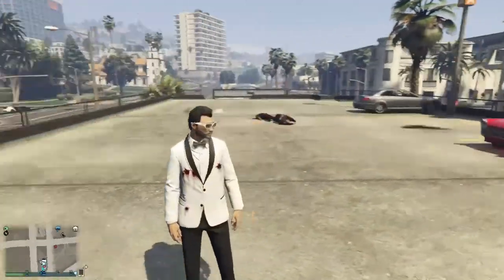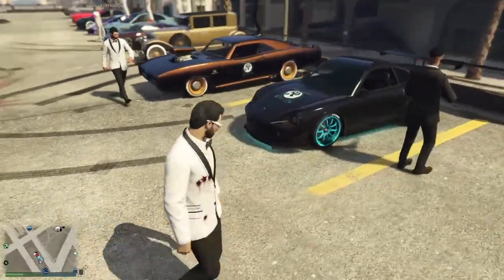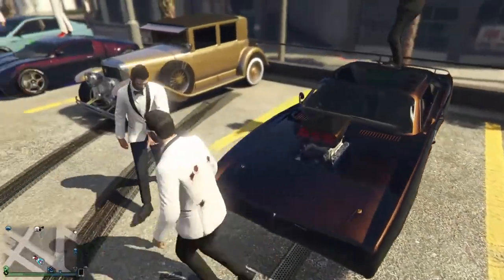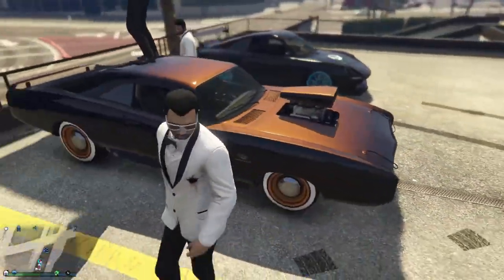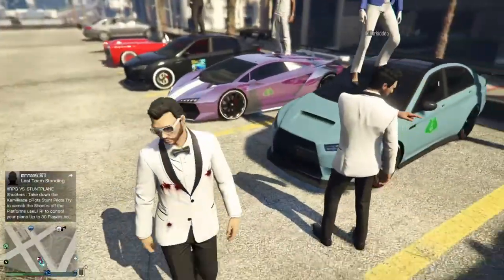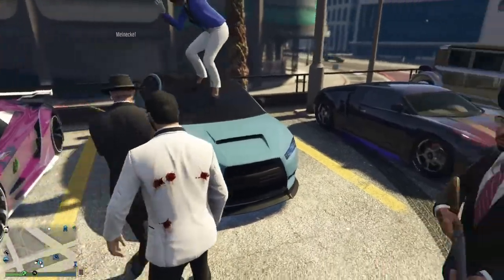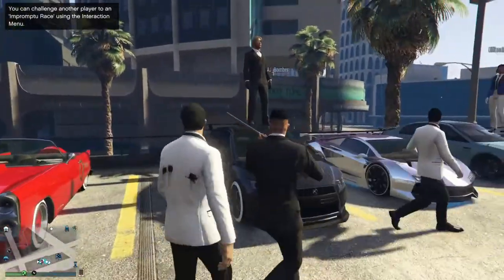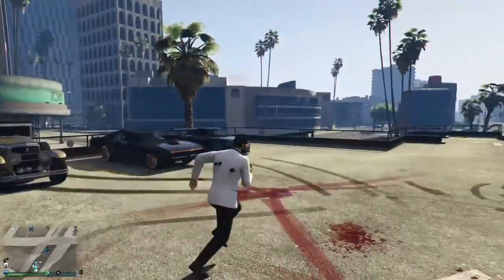GTA Online Car Show #3 With Friends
Hey there everybody! I'm bringing you another car show on GTA Online! Also, I forgot to mention, thank you guys for 100 Subscribers! Let's see if we can make it to 200! Anyway, take care and stay awesome!